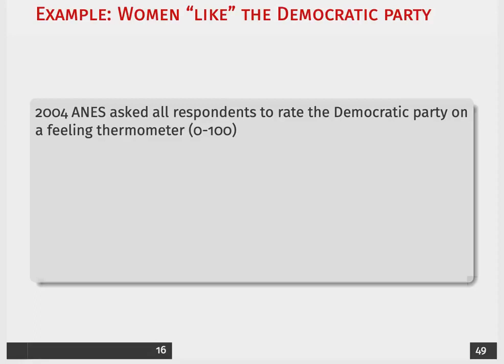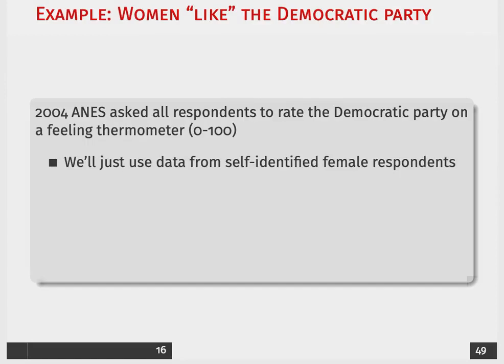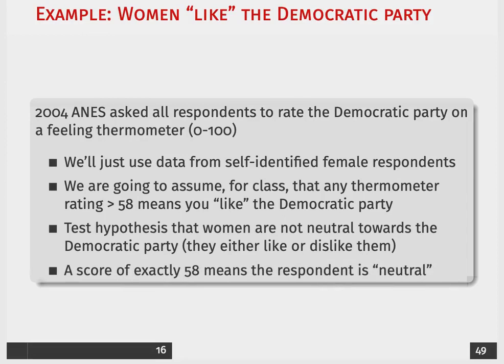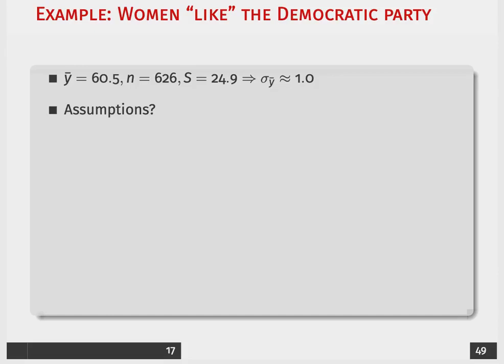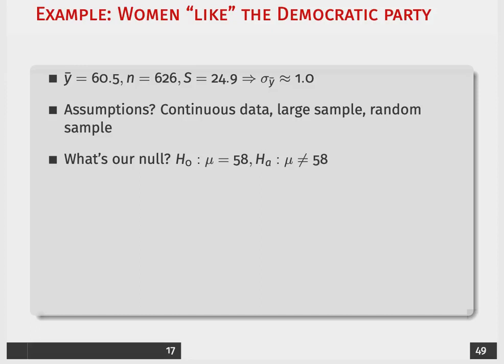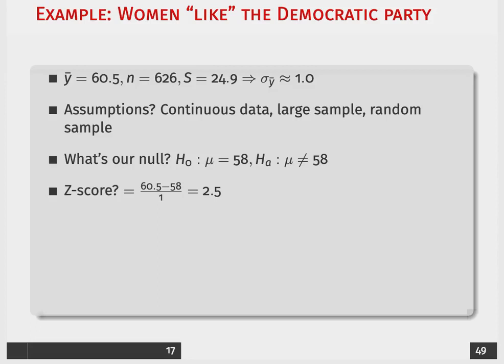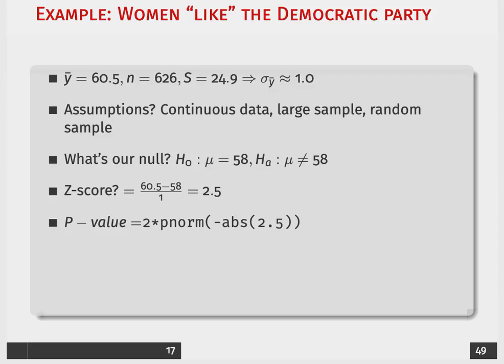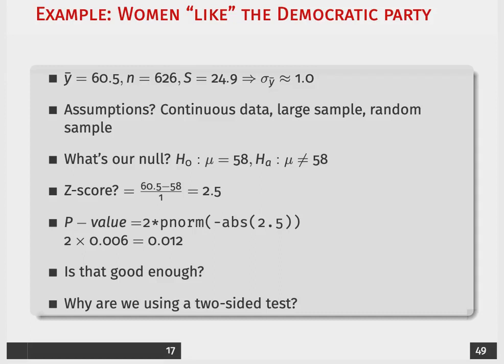Week 2, Lecture 3, Part 5: Hypothesis Test, Large Samples, and Means